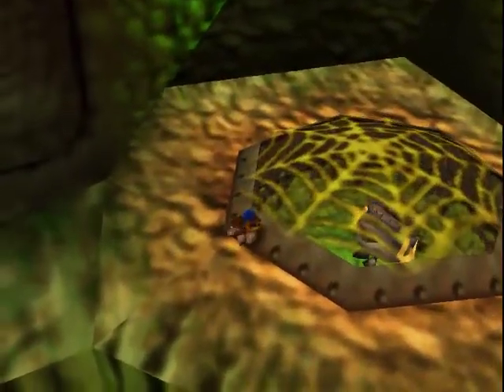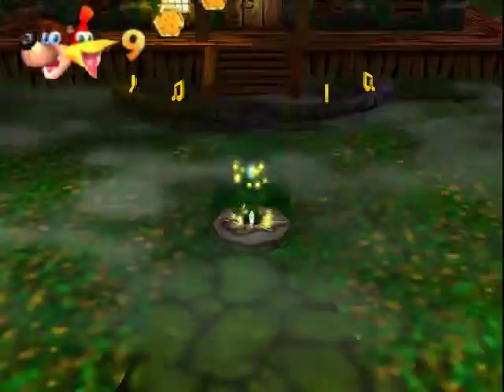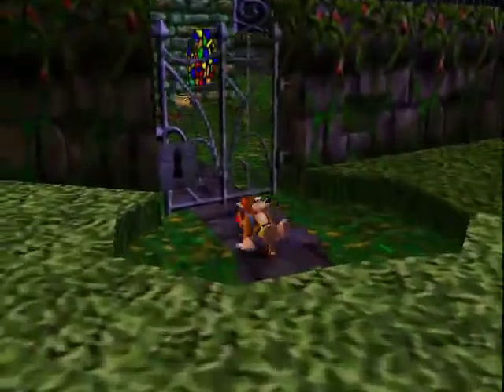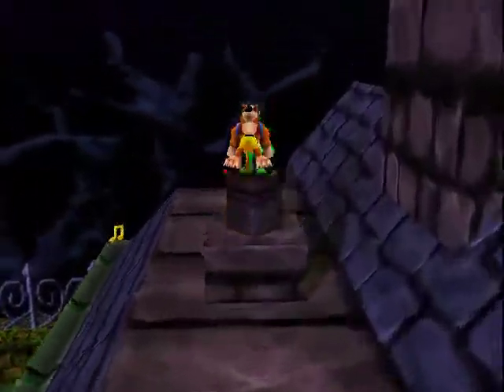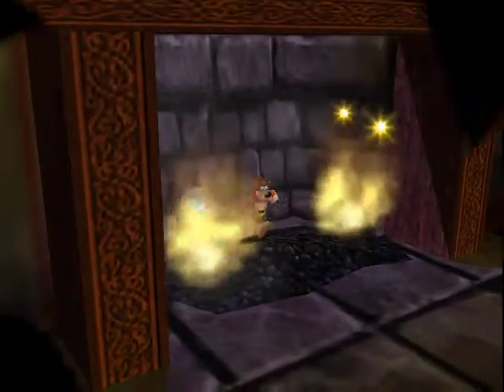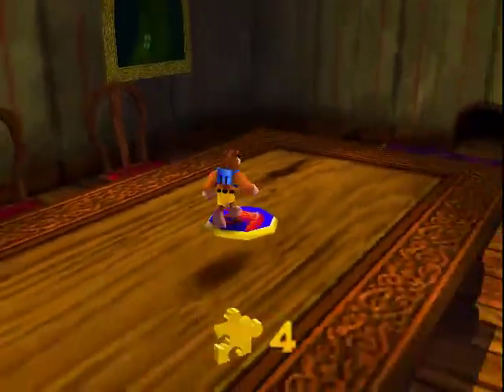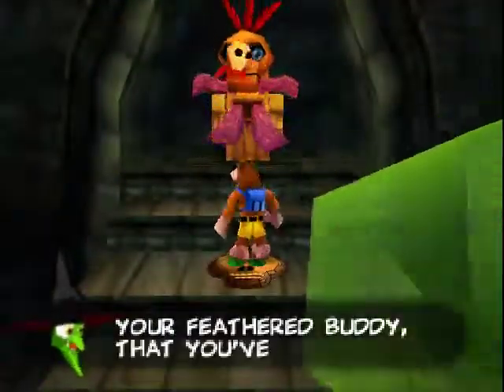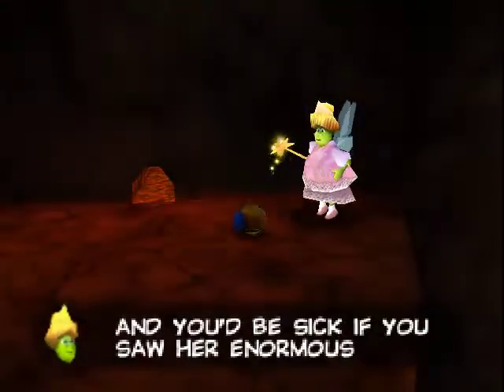Jasoneatscake Plays Banjo Kazooie Part 9 - Mad Monster Mansion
We stroll through the Mad Monster Mansion with ease.